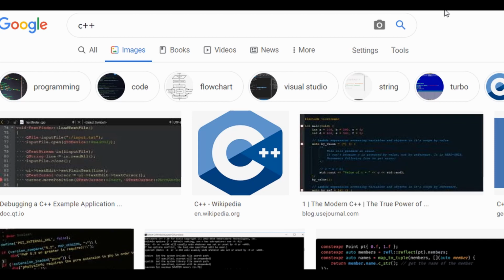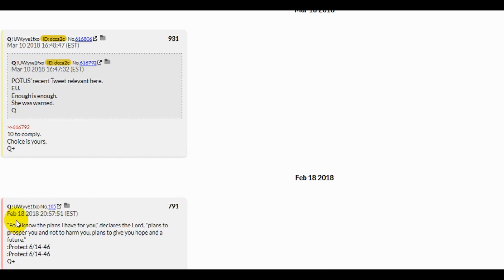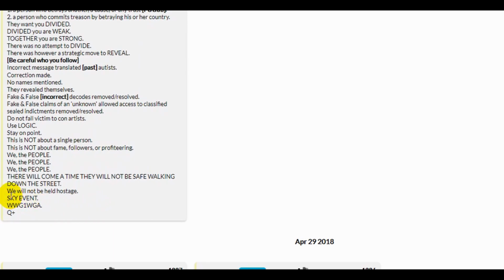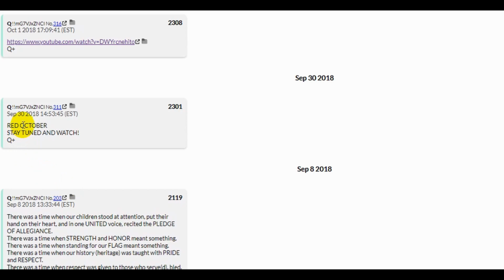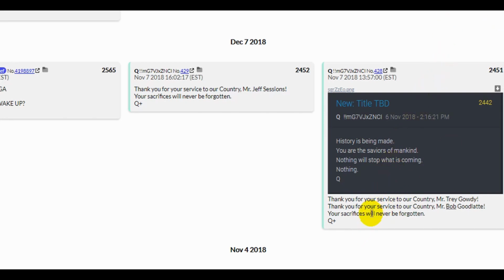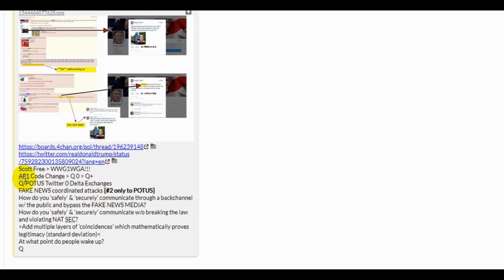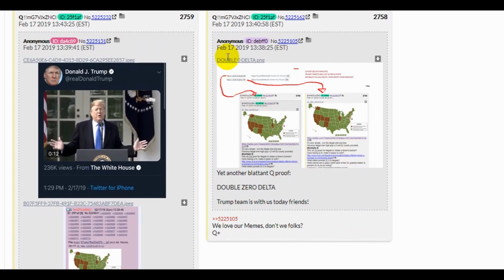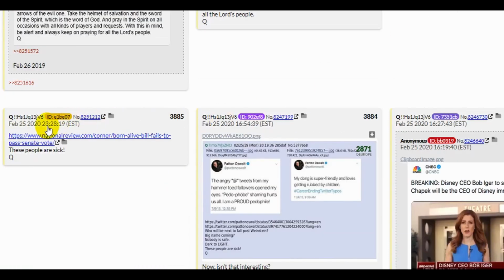Austin Steinbart on Q++ What is difference between Q and Q+ in Posts?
I speculate on the voices of Q+ and Q in the posts and note Austin Steinbart's mention of Q++  programing.

Clip from Austin Steinbart Fireside Chat 6.0